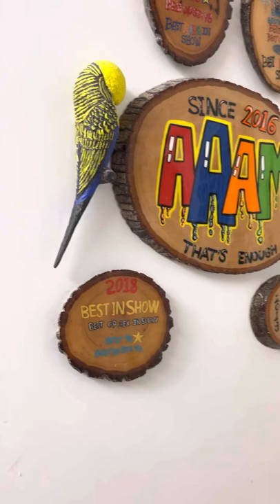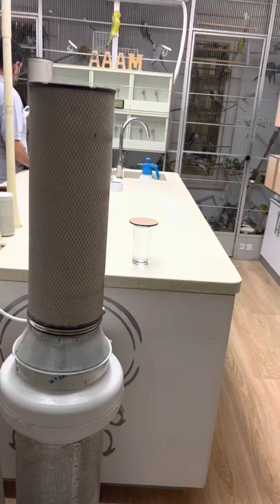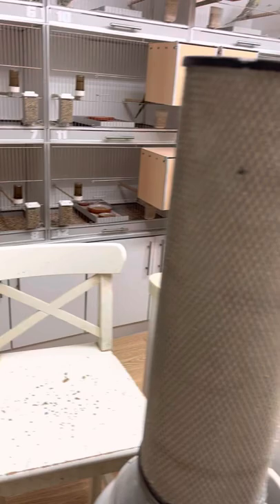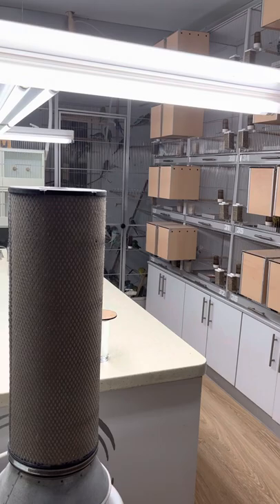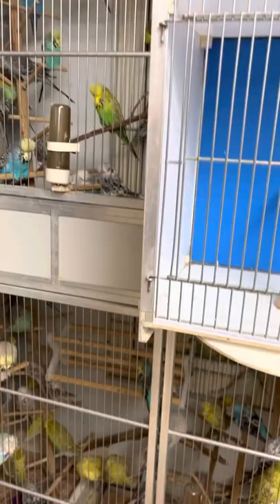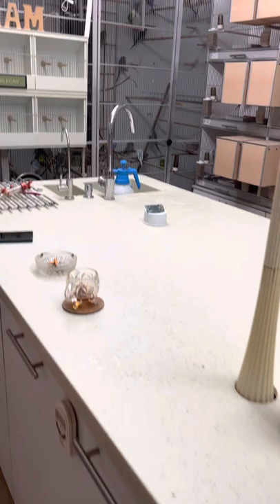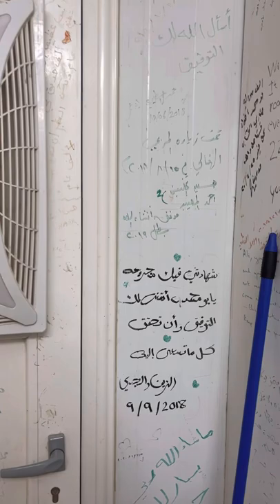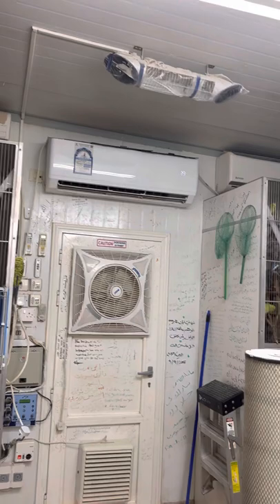A full day with Ali Bouresli top breeder from kuwait يوم مع البطل علي بورسلي البطل من الكويت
•Ali is budgies breeder and a champion from kuwait he started with the budgies hobby in 2016 since that he was showing his birds in the kuwait budgerigar club every year and won best in show and best young bird in
show

•Ali was a zebra finch’s breeder and a champion from many years as well so he move his zebra finch’s experience to the budgies by knowing the right food for them and the type of feather 🪶

•Ali love the budgies and enjoying stay with them most of his day he drive his car for one hour everyday and spend 4 to 6 houses just take care and look at all the details add and remove the pairs checking the babys and see how they grows … Its not just staying there no have to open every nest chatching the birds see if they like the food and reading what the best thing from them to complete there dight and support them with all the elements

علي بورسلي مربي و بطل من دولة الكويت 🇰🇼 شارك في معارض النادي الكويتي لهواة تربية البادجيقار بجميع انواعة و حصل على عده جوائز و القاب منذ 2017  وهو متصدر في حصوله على افضل طير في المعرض

بدأ في تربية الطيور سنه 2016 من خلال اقتناء طيور قليله 8 اناث و 5 ذكور  مع تركيزه في التفاصيل الدقيقه و العنايه الفائقه و التغذيه الفريده من نوعها استطاع ان ينتج ابطال المعرض 2017 فهو مربي يعشق التفاصيل حيث يقضي ٤ الى ٦ ساعات بشكل يومي ما بين تفقد الطيور و مراعاتها و لذلك نجح في انتاج عدد طيور ممتاز و انشاء سلالة و اشكال طيور خاصه به مما جعل اشهر الاسماء العالميه تسعى في الحصول على هذه الطيور

يهتم المربي علي في التغذيه و تقديم ما هو جديد و مفيد من افضل المصادر سواء كان مستورد او محلى و يمكنك مشاهدة جزء التغذيه و التعرف على ذلك

يتميز علي بعدة عوائل و اشكال للطيور من عدة الوان وهذا ما يميزه بكل معرض فهو يتميز بطيور جديده في كل معرض